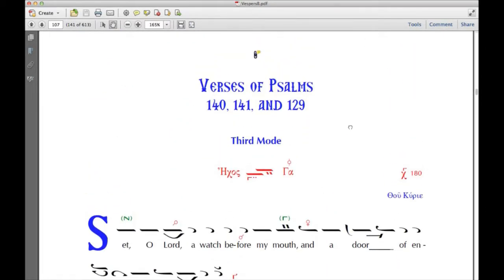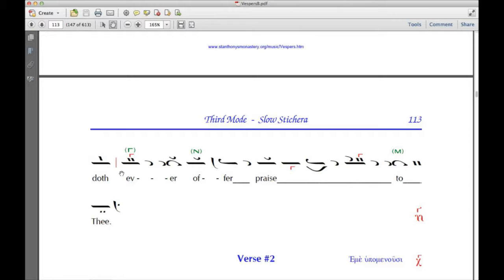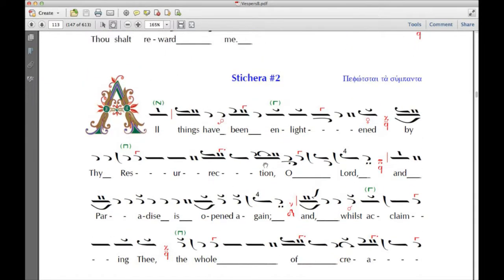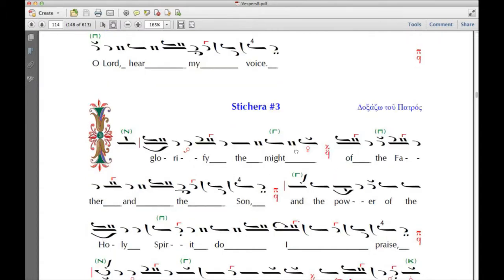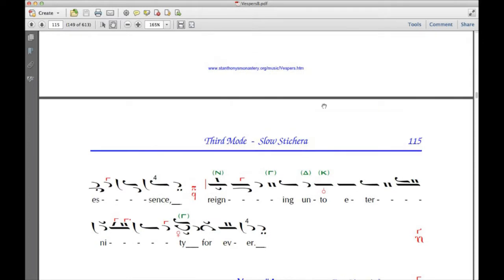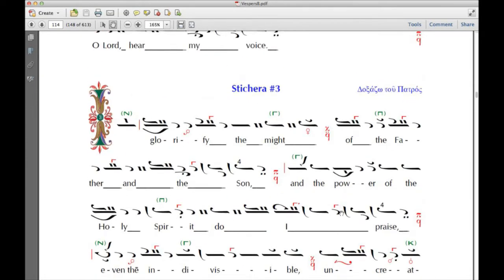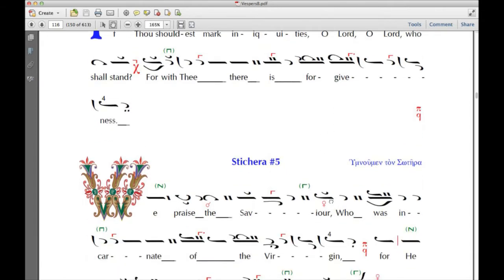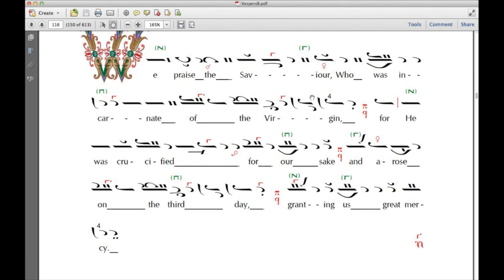Lesson 27 - Slow Tone 3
Slow Tone 3 up until Stichera #5.

Recorded in Falls Church, VA on 6/3/13.